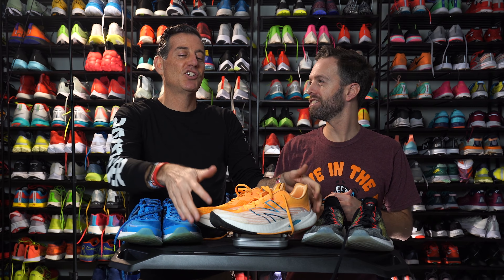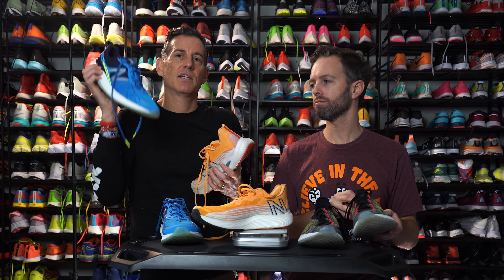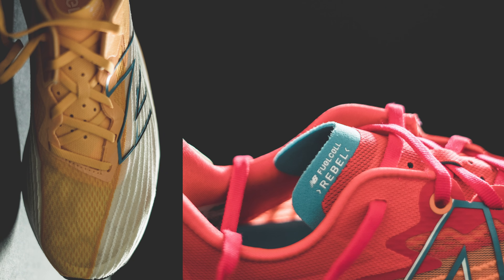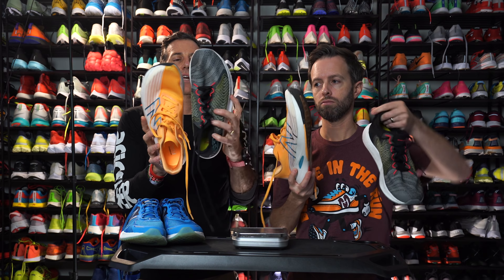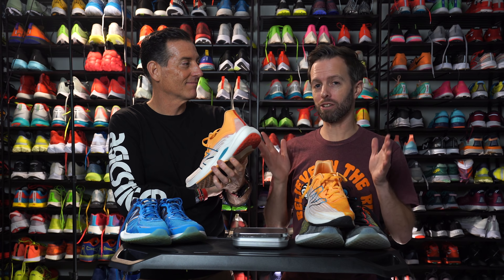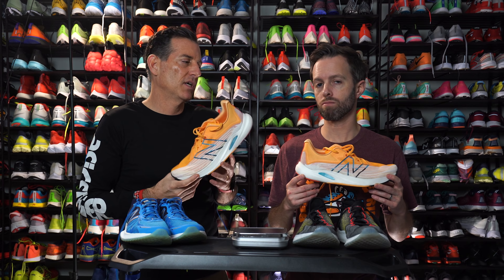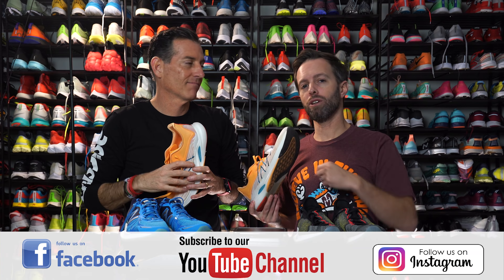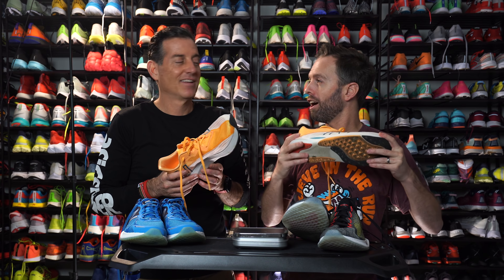New Balance FuelCell Rebel v2 | FULL REVIEW | Best Daily Trainer of 2021?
Thomas and Robbe breakdown the New Balance FuelCell Rebel v2. The Rebel 2 is a front runner for the Best in Gear award this year and it is only February! So many nice things about this shoe, from the midsole to the upper. Just a phenomenal ride throughout. The shoe should be available on April 15, 2021.